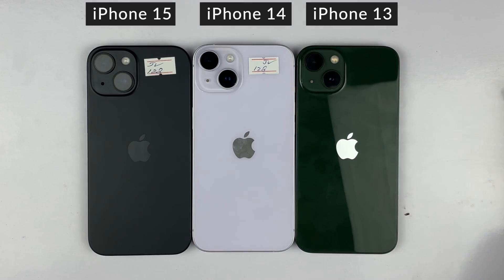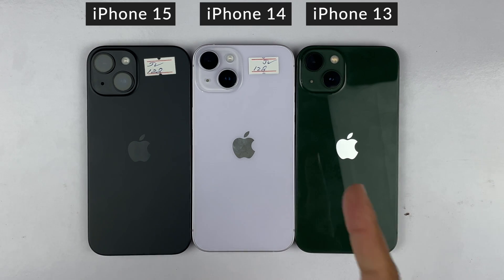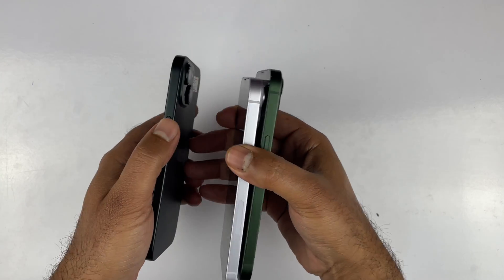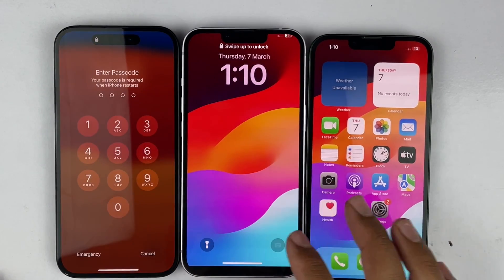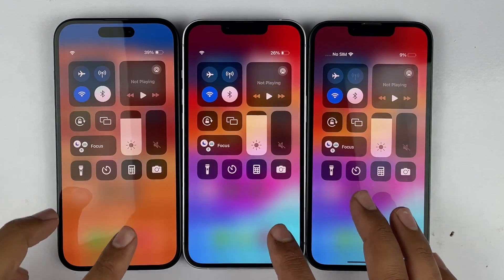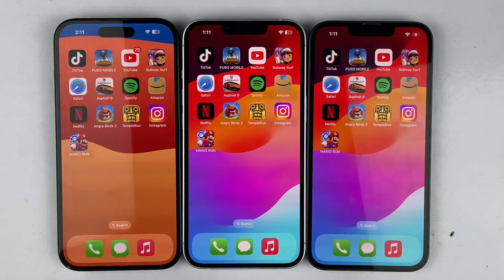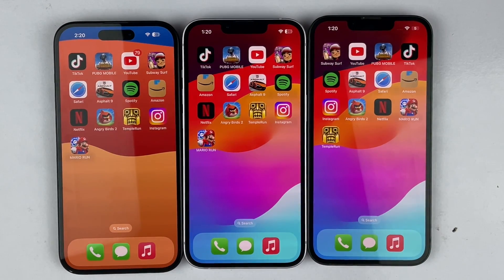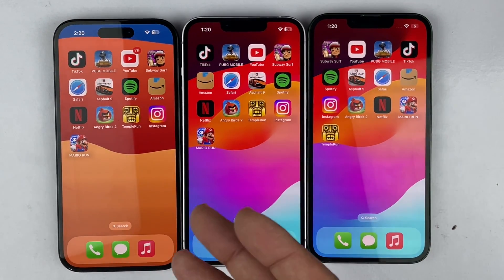iOS 17.5 iPhone 15 vs iPhone 14 vs iPhone 13 - Speed Test!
After iOS 17.5  iPhone 15 vs 14 vs 13  Speed test, PUBG Test & Ram Management Test

today we are about to do  iPhone 15 vs 14 vs 13 Complete Speed Test comparison to see the real difference between iPhone 15 vs 14 vs 13 after updating to iOS 17.5

Watch:

 • BEAUZ & Heleen - ...